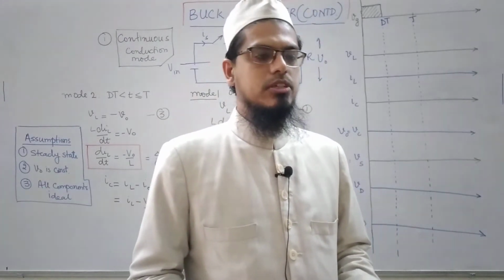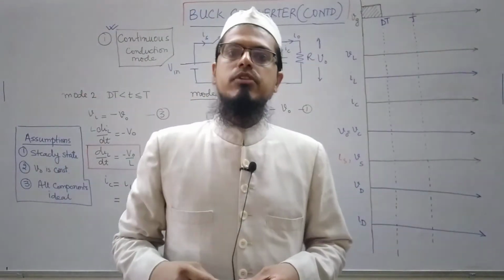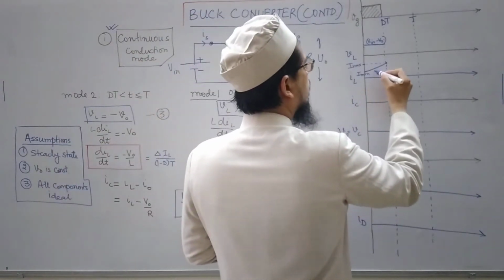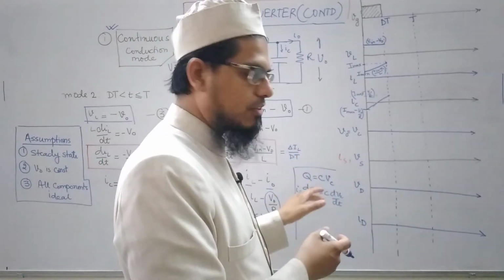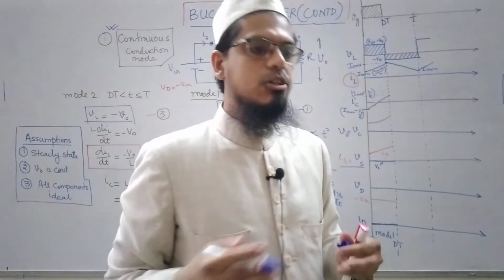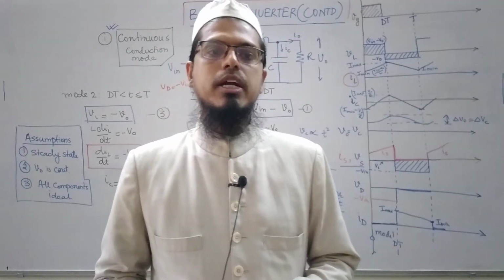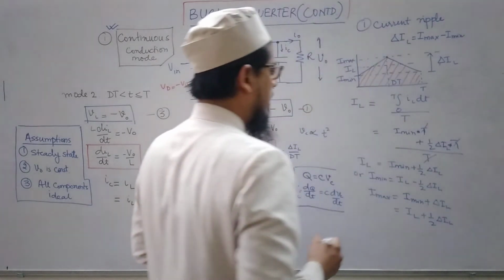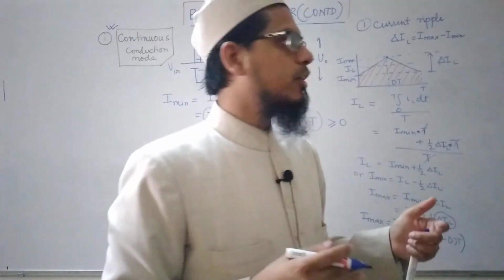LECTURE 1.5(A): Buck converter (Part 3)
Waveforms in Buck converter